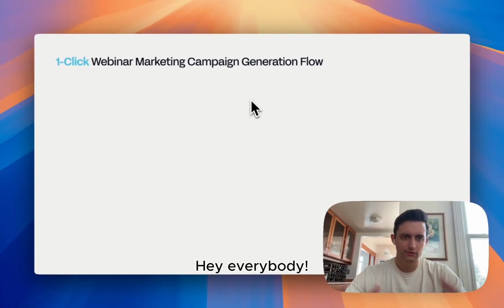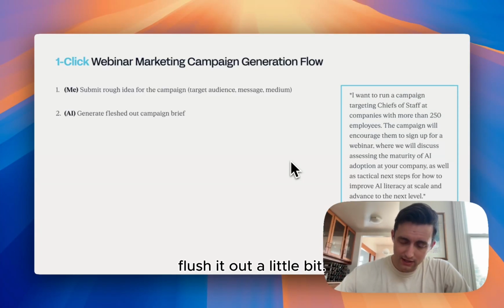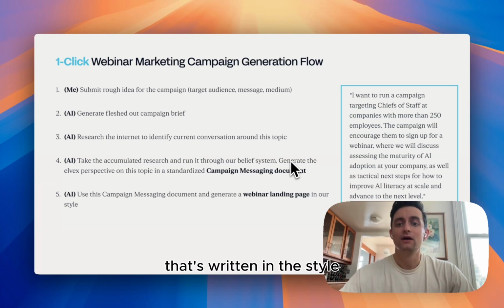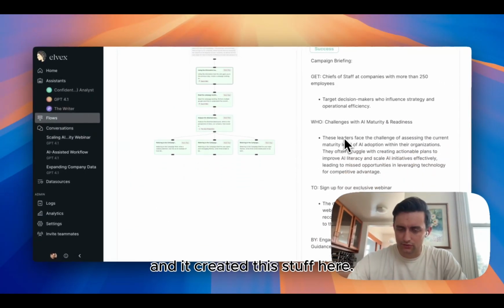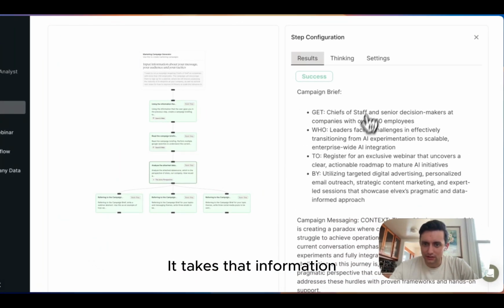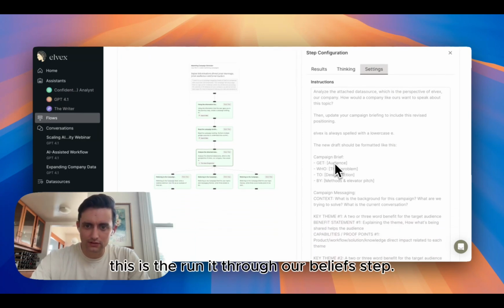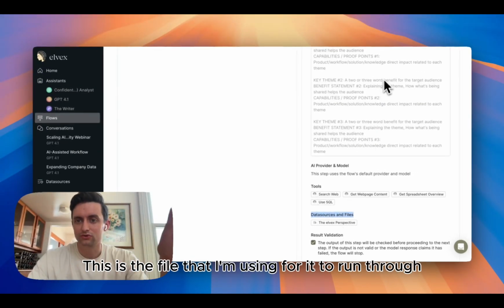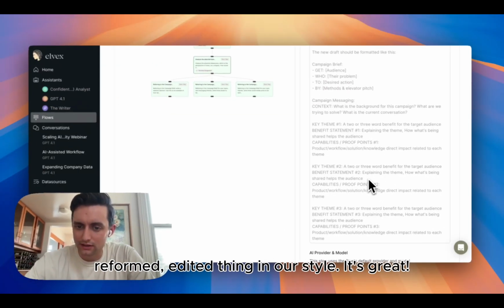Marketing Campaign Generator Flow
A fantastic new video showing how to use our latest feature, Flows, to spin up an entire marketing campaign from a single prompt.

What’s really cool here isn’t just the automation (though, yes, it’s wild to see a campaign built in minutes). It’s how Flows brings together live internet research, elvex’s own perspectives on the world, and tailored messaging approaches for landing pages, emails, and social posts—all in one go. It's way more than just prompting ChatGPT ""Hey make me a marketing campaign"" ... there's tons of nuance involved that makes the results actually quality.

This is exactly the kind of creative stretch we hoped to see when we built Flows. If you want to see what purposeful AI looks like in action, check out the walkthrough.